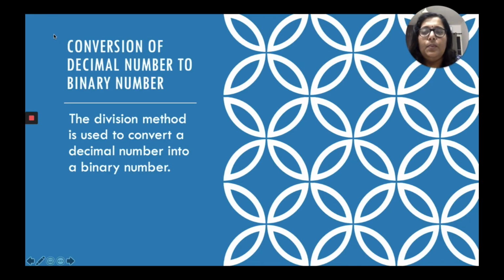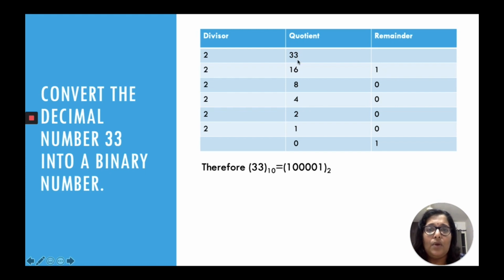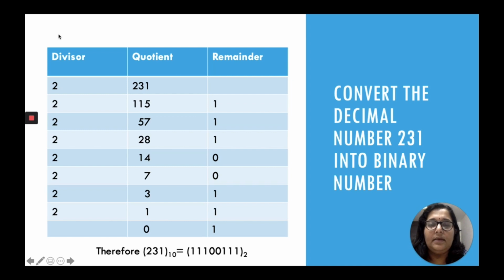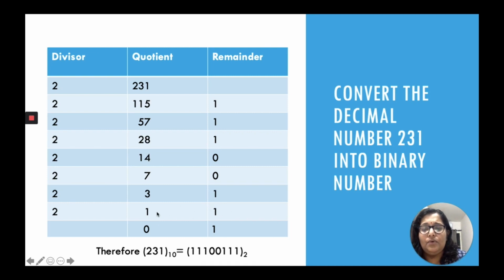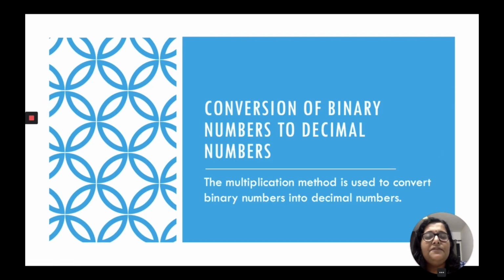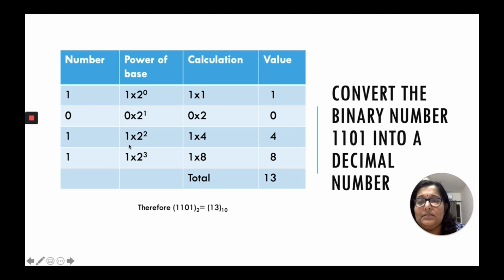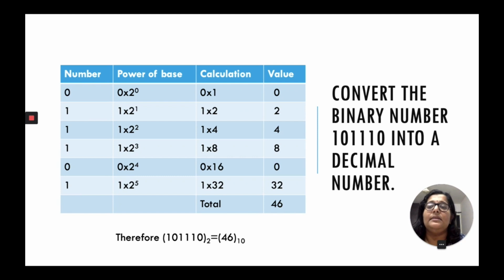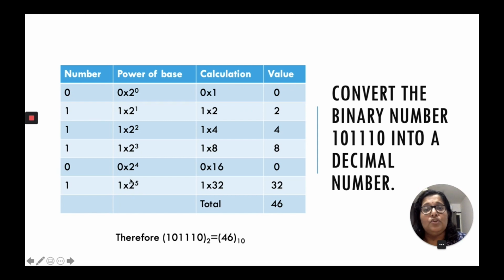Grade 7 Computer Science Chapter 1 Part 2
Explanation about conversion of a Decimal number to a Binary Number and Vice-versa